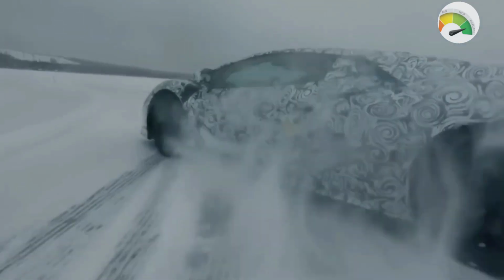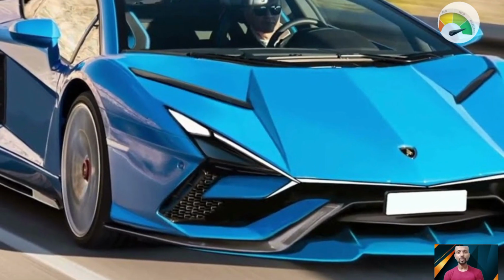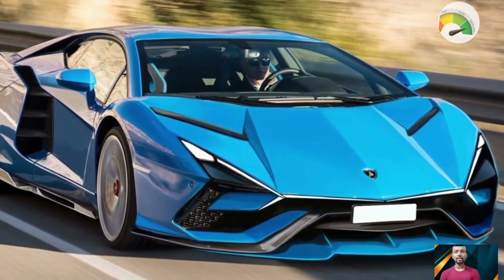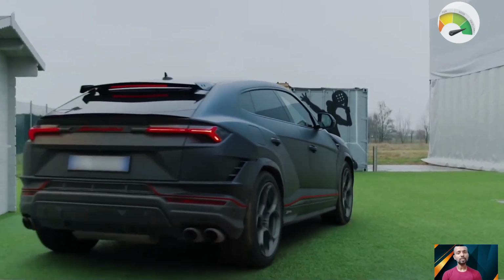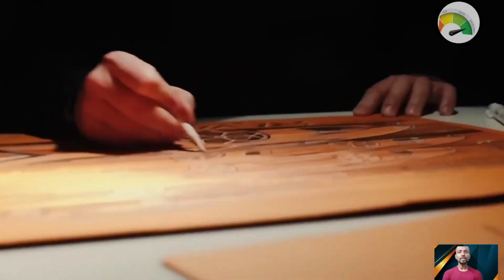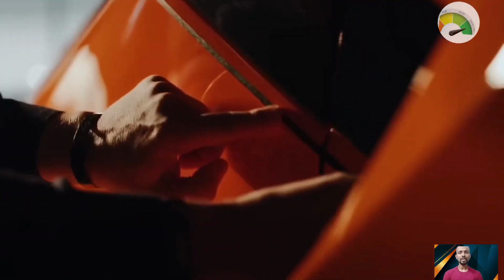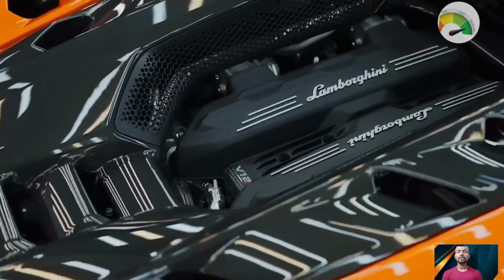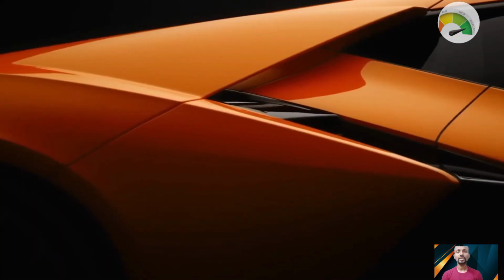New 2024 Lamborghini Revuelto 🚘 The Best Hybrid Supercar Detailed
See New 2024 LamborghiniRevuelto 🚘 The Best Hybrid Supercar Detailed

Lamborghini's entry into the realm of electric vehicles is the Revuelto. Although it will replace the Aventador, it isn't entirely electric just yet; the Lanzador will have that capability in 2028.

This innovative automobile has a large V12 gas engine and three electric motors. Called an HPEV by Lamborghini, this is a high-performance hybrid vehicle. The automobile is quicker and simpler to manage because of the electric motors that assist the gas engine.

Thanks
Admin
AutoMT 007